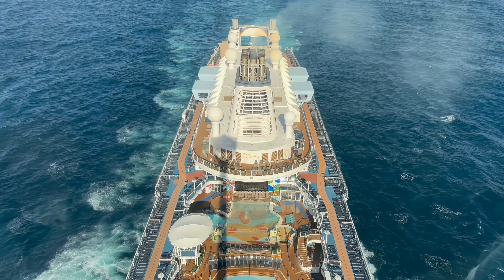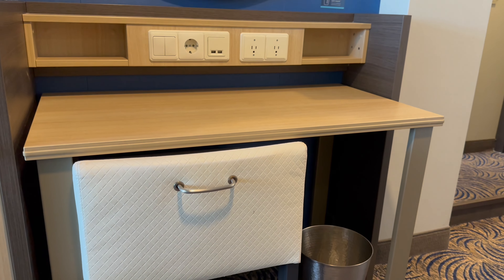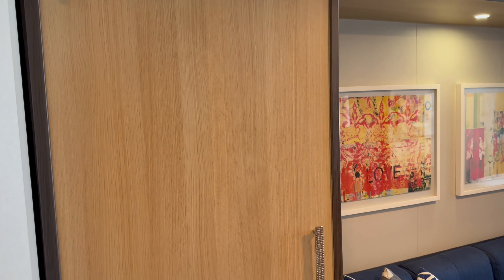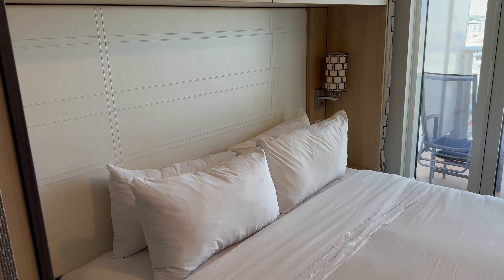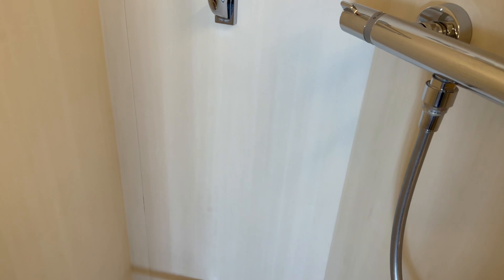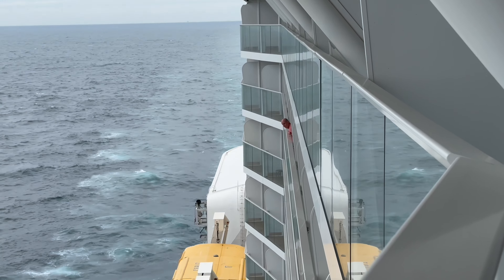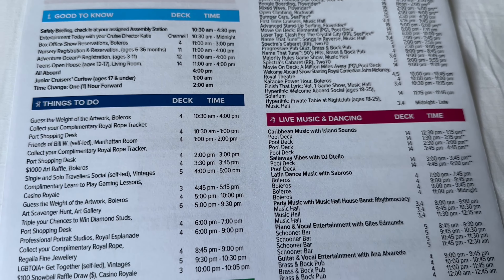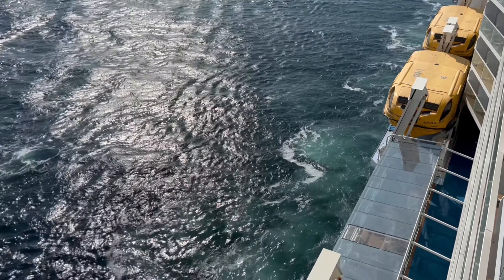Royal Caribbean Anthem of the Seas Full Balcony Cabin Tour & Review / With Extended Balcony